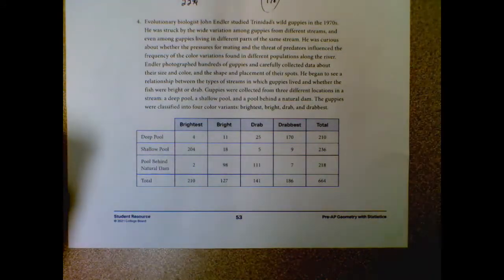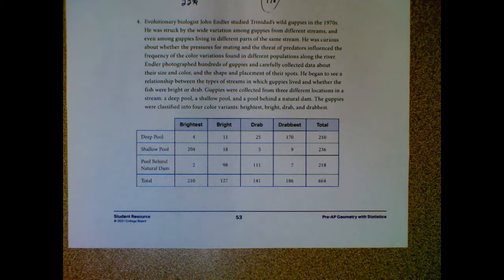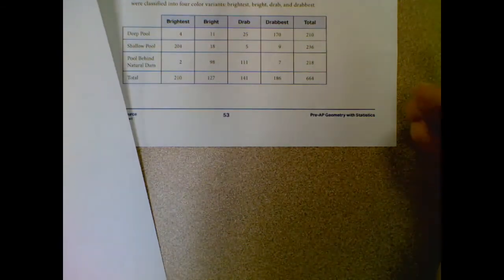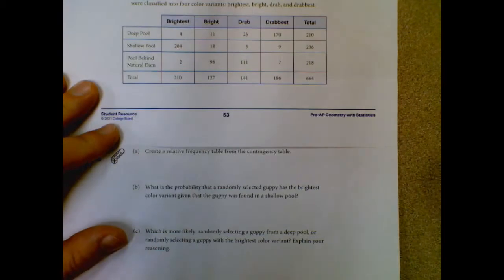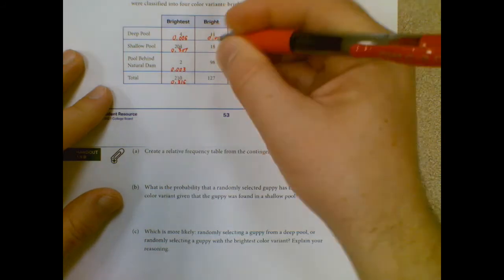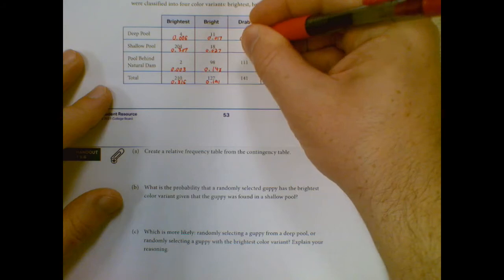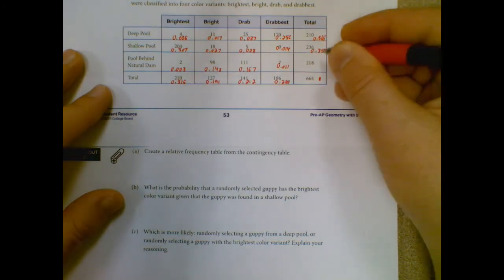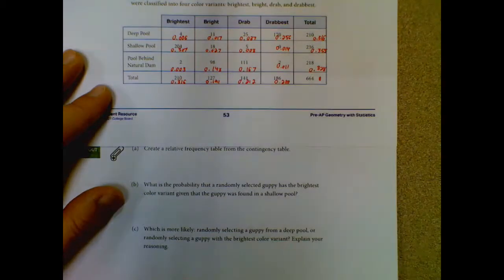1.9 Using Contingency Tables to Calculate Probabilities Question #4